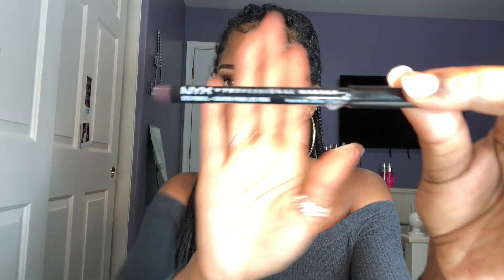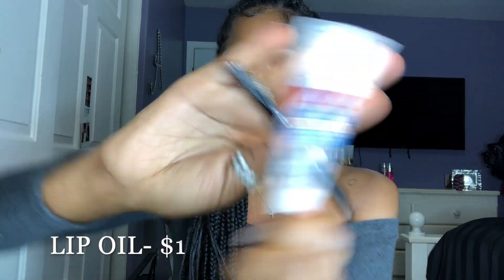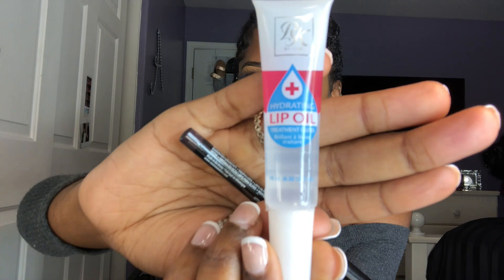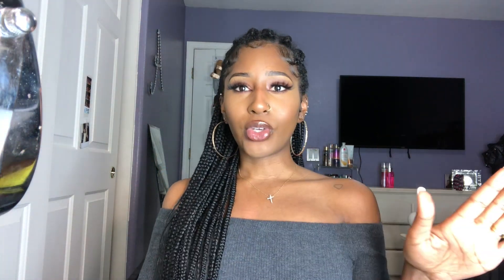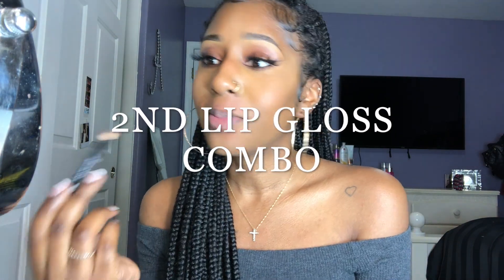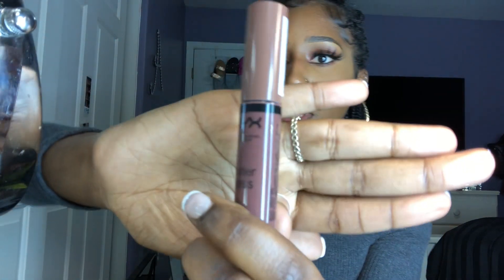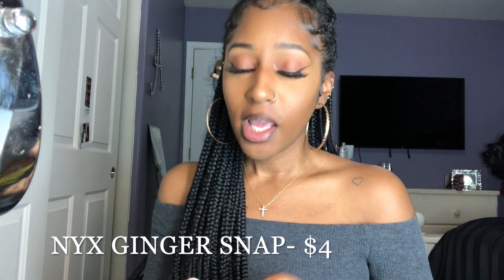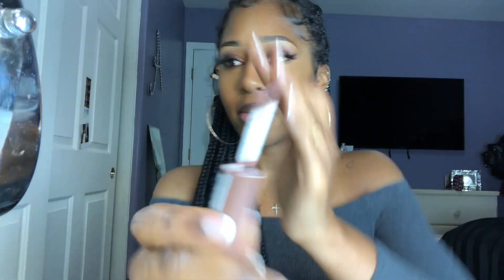BEST EVERYDAY LIP GLOSS COMBOS| WOC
I hope you guys enjoyed this video! These colors can be used on anyone, especially those who are women of color.
Glosses used:
 Nyx Butterschotch
Clear lip oil